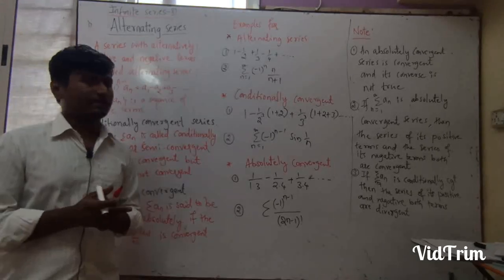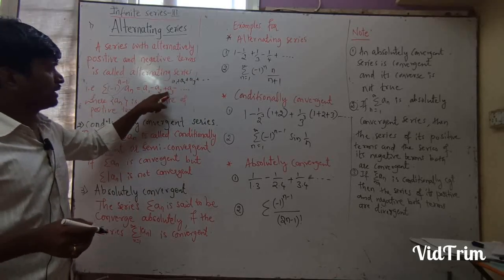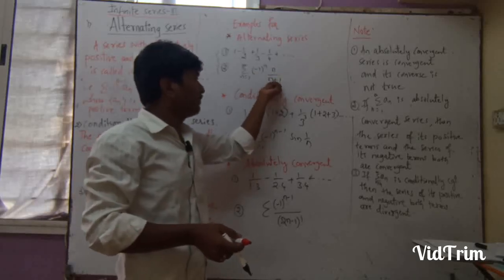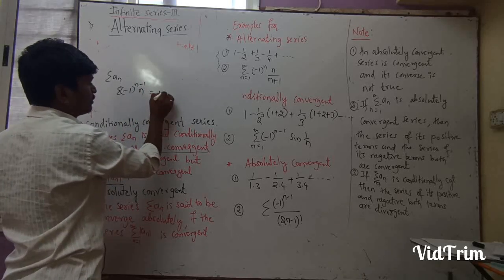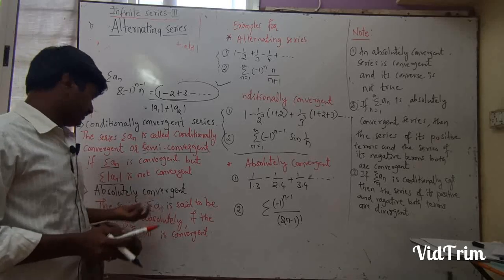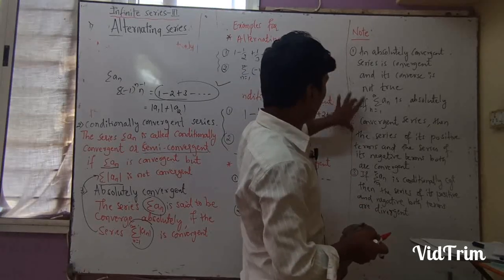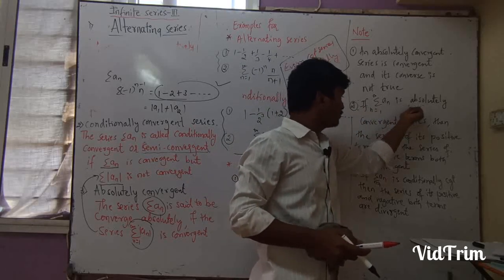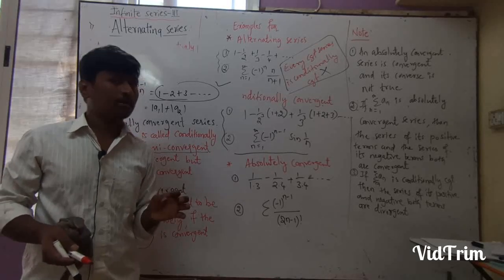B.Sc 4th Sem Mathematics Infinite series-III(Alternating series)